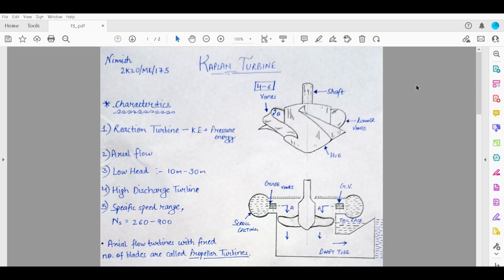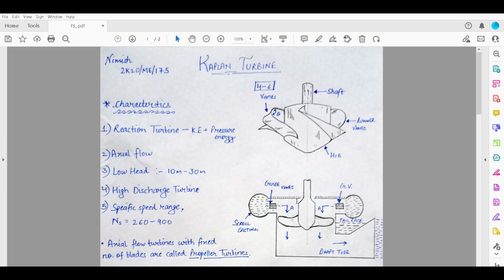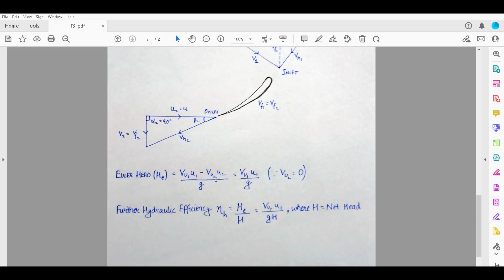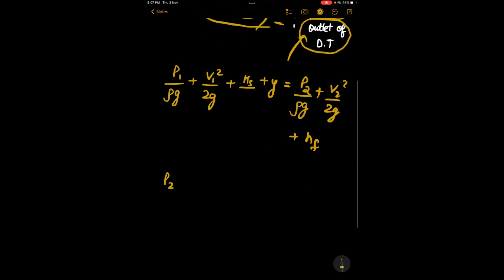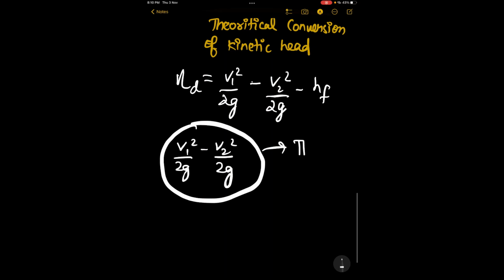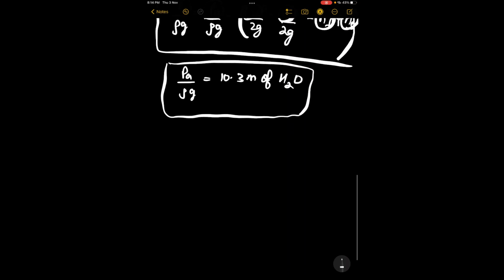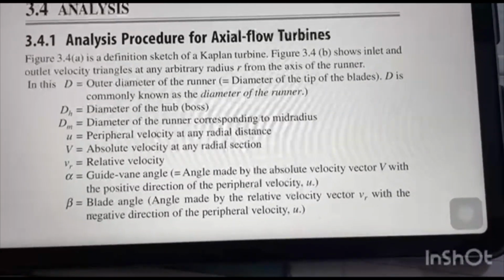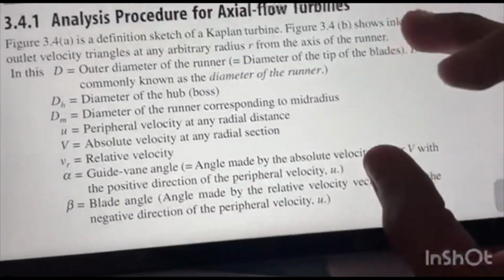FS (174-180) Chapter-3 Kaplan Turbines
Uploaded today as yesterday's limit was reached.

Roll Numbers in order
174- Nikesh Soni
175- Nimish
176- Nimish Chaudhary
177- Nimit Khurana
178- Nitin Rajain
179- P. Vignesh
180- Pankaj C. Lumba